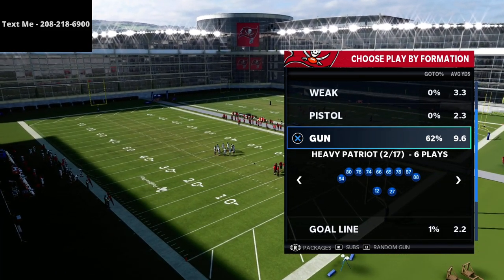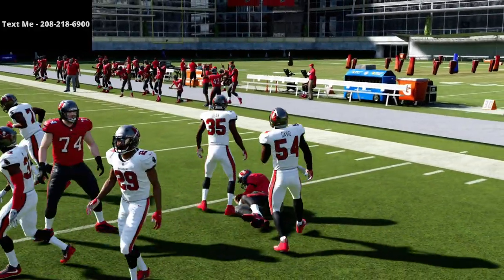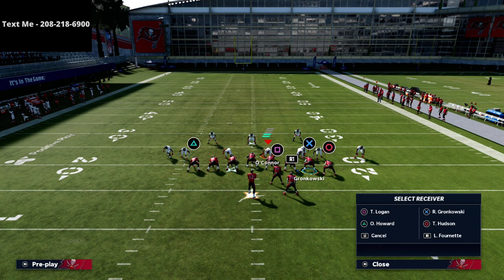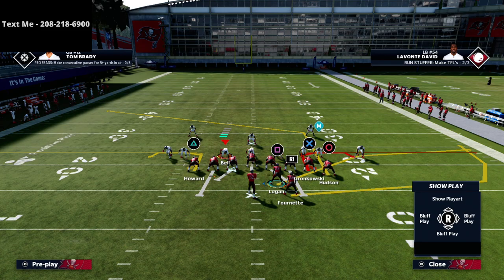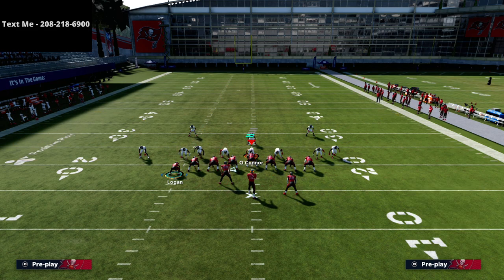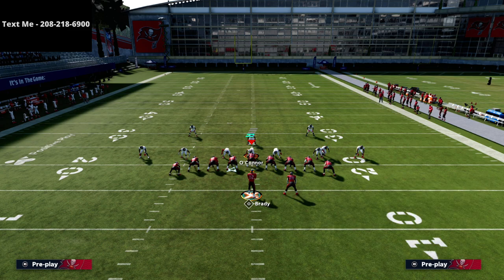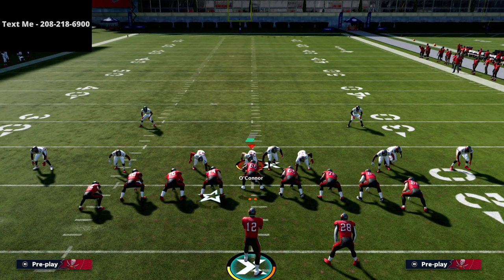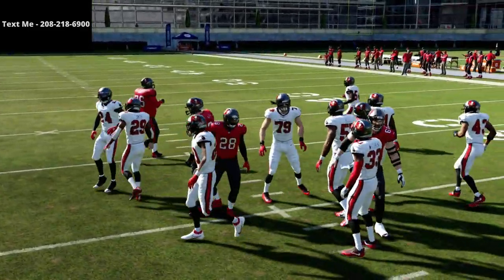Madden 21 - The Gun Heavy Patriot Mini Guide